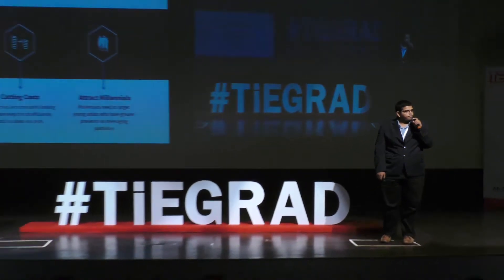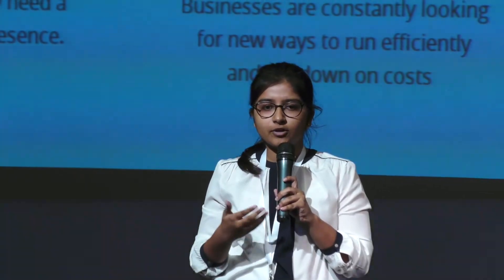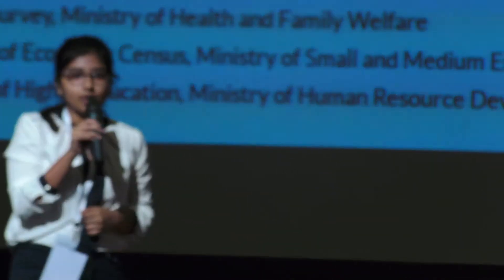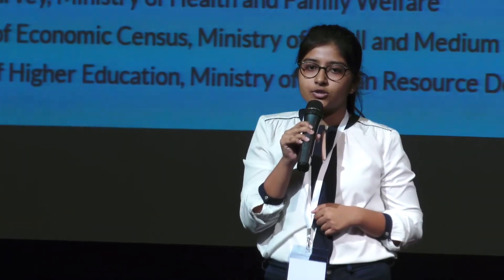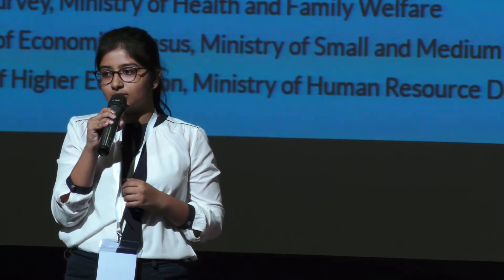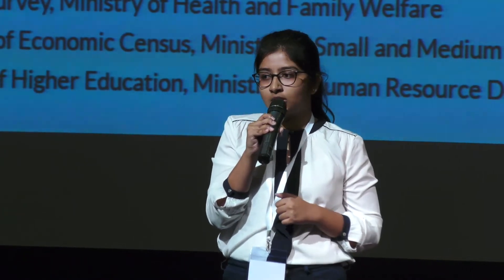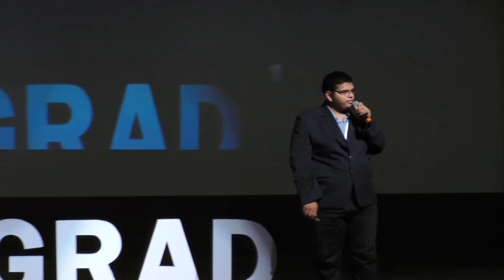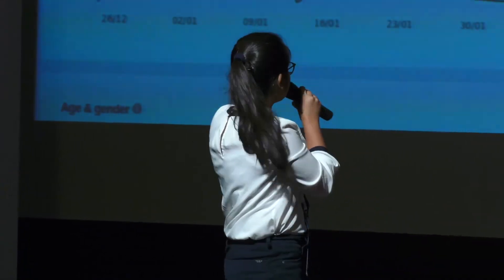Utor Ai Pitch at TiE Grad Business Idea Tournament - Entrepreneurs Talk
Utor Ai Burhanuddin Shaikh, Sai Pravan Tarun Khalid Roshan Shreya Srivastava Hari Bharadwaj Vardhaman College of Engineering at TiE Grad Business Idea Tournament 2018-19